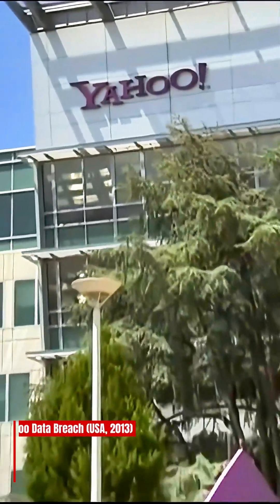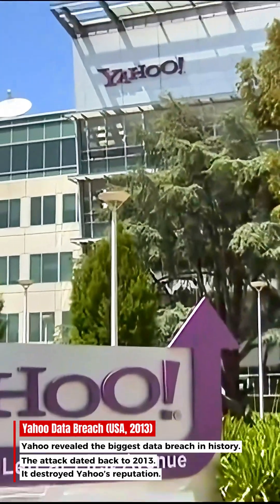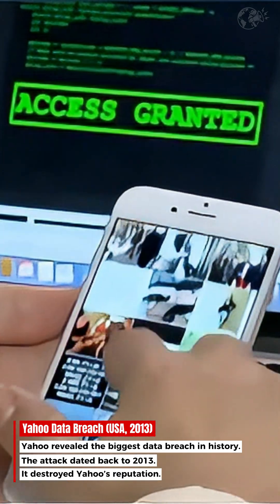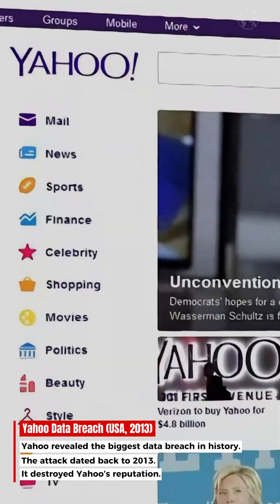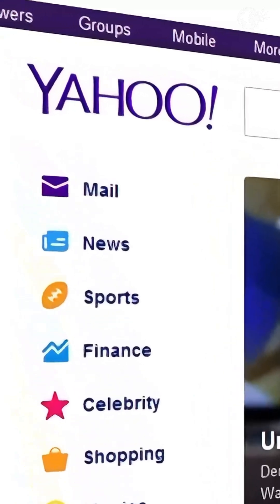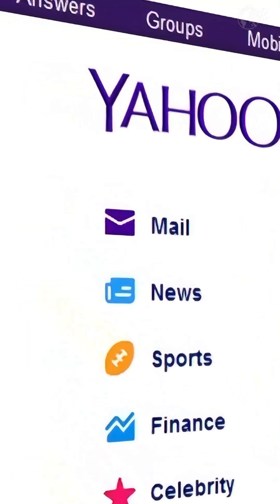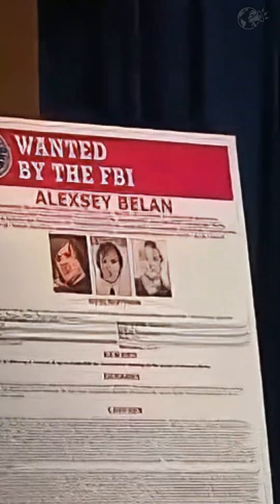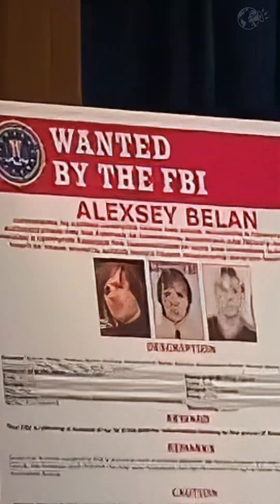The Yahoo Hack That Exposed 3 Billion Accounts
The Yahoo hack that exposed 3 billion accounts is considered one of the biggest data breaches in internet history, a major tech scandal that raised concerns about cybersecurity and digital privacy. The 2013 and 2016 Yahoo data breaches are still studied as a prime example of a massive data leak, with the company's poor online security measures leading to a devastating cyber attack. This video explores the events surrounding the Yahoo hack, including the circumstances that led to the breach and the aftermath, which had a significant impact on the company's reputation and the wider tech industry. By examining this significant event in hacking history, we can learn valuable lessons about the importance of robust cybersecurity measures and the need for companies to prioritize the protection of user data to prevent similar tech disasters. The Yahoo scandal serves as a reminder of the importance of online security and the potential consequences of a major data breach, making it a crucial topic for discussion in the context of internet history and cybersecurity.